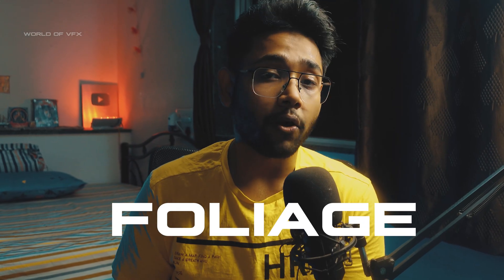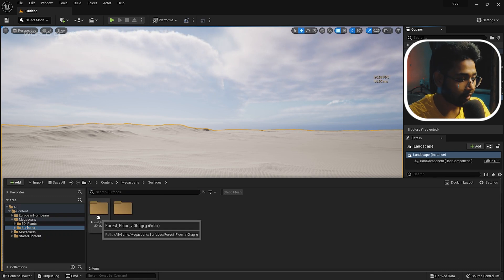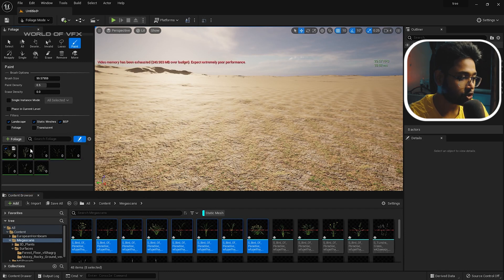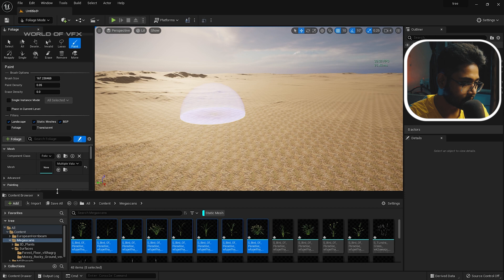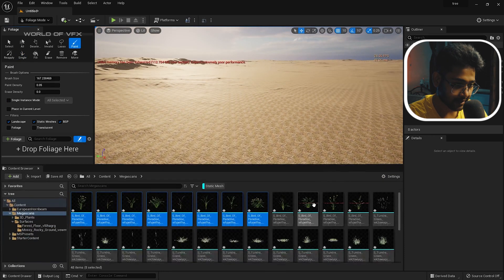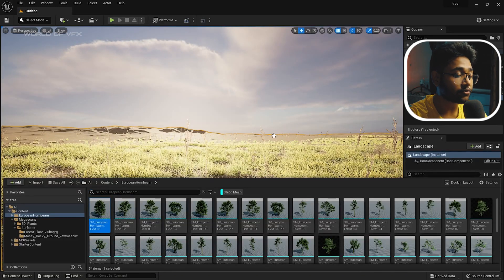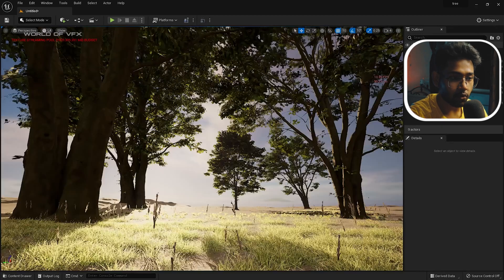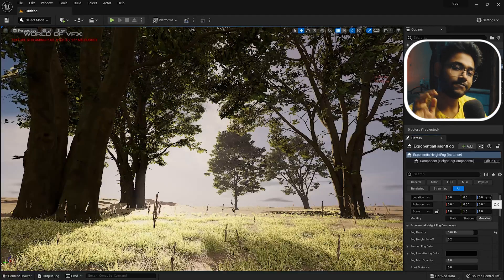Foliage in Unreal Engine 5 | Beginner tutorial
In this video tutorial, we will be exploring how to create foliage details in Unreal Engine 5, step by step. Foliage can be a great addition to any outdoor scene, whether it's a dense forest or a simple grassy field. With Unreal Engine 5's new features and improvements, creating and adding foliage has never been easier.

We will start by creating a new project in Unreal Engine 5 and opening the level where we want to add foliage. We will then navigate to the Landscape tab and select the Paint tool, and click on the "Add Foliage" button to bring up the Foliage Type Browser.

From there, we will select the foliage type we want to use or create our own by clicking the "New" button. Once we have selected a foliage type, we can adjust its properties, such as density, height, and scale, to make it look more realistic.

Next, we will use the Paint tool to paint the foliage onto our landscape. We can adjust the brush size, strength, and falloff to control where the foliage is placed and how much of it is applied.

Finally, we will explore some of the advanced features of Unreal Engine 5's foliage system, such as wind and interaction with other objects. These can add even more realism and immersion to our outdoor scenes.

By the end of this tutorial, you will have a good understanding of how to create and add foliage details in Unreal Engine 5, and be able to create your own immersive outdoor environments.